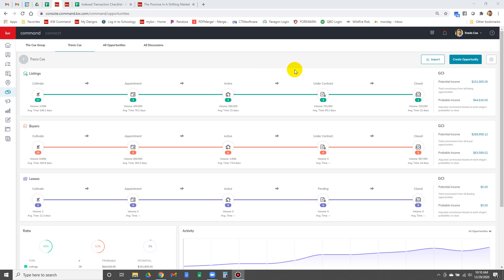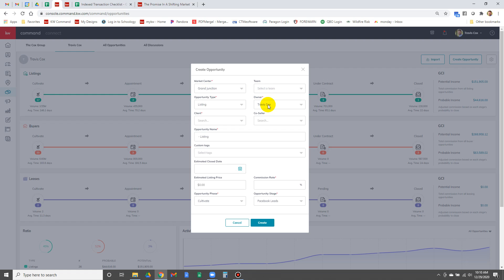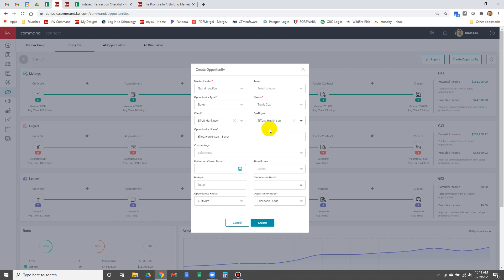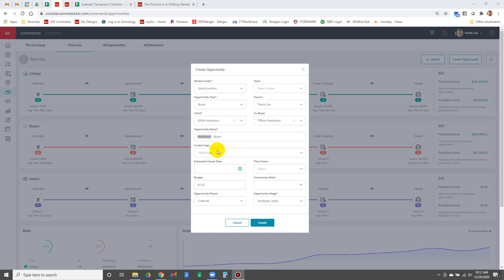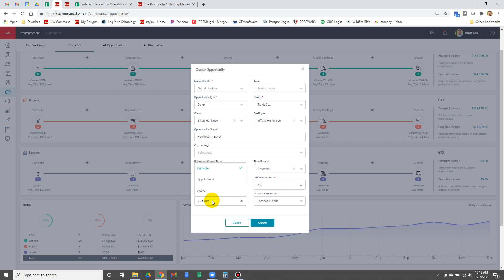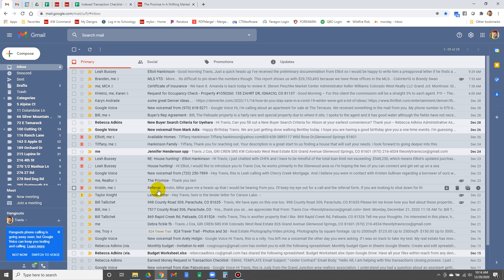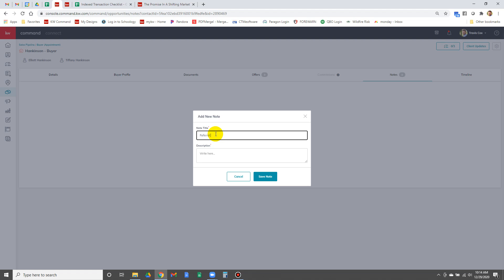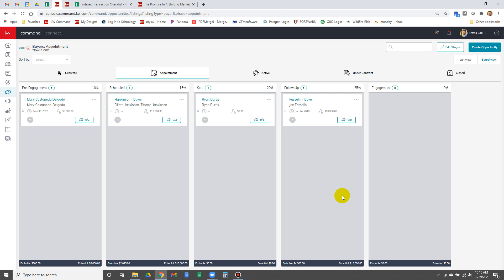1202 Create Opportunity in Command